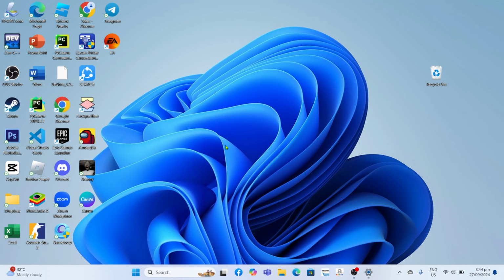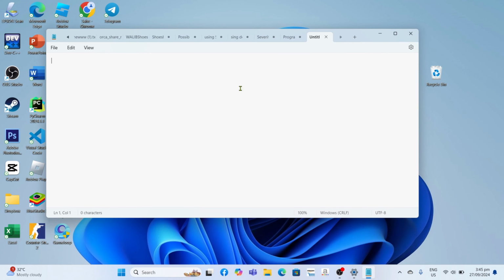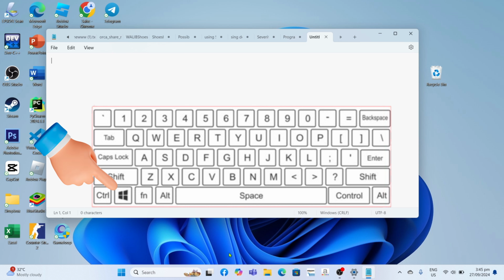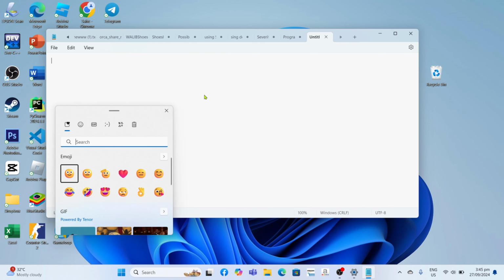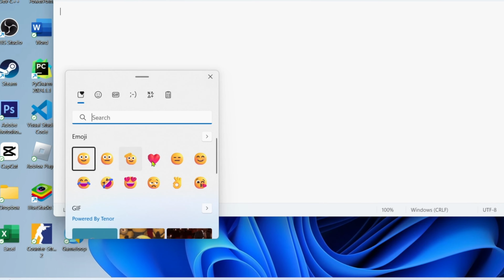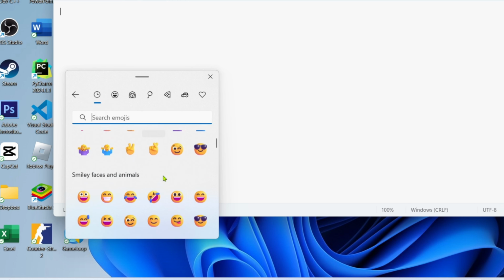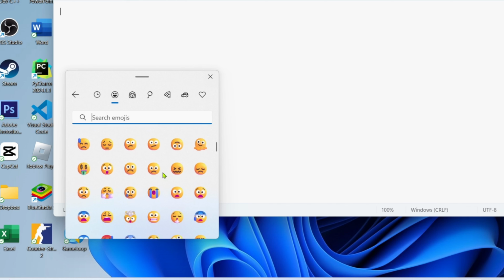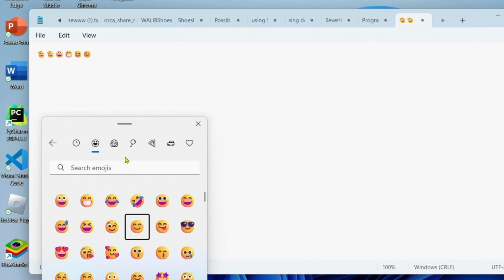How to Type Emojis on Your PC or Laptop - Easy Step-by-Step Guide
Learn how to use emojis on your pc or laptop  in this quick tutorial video.